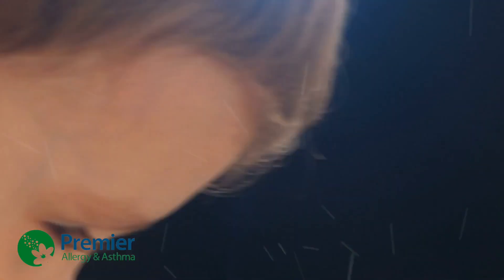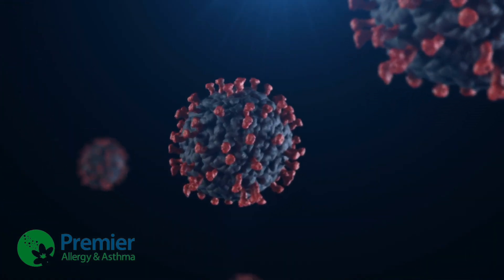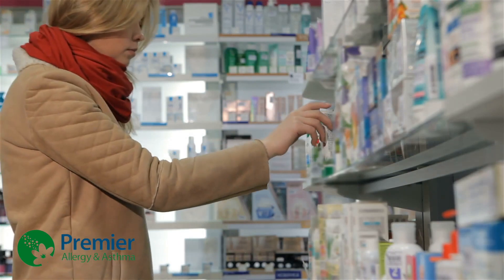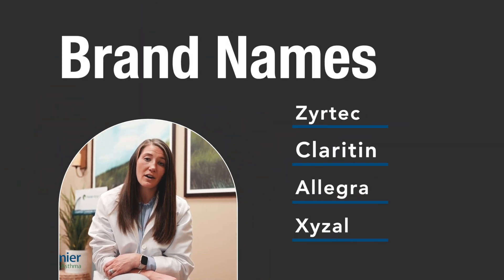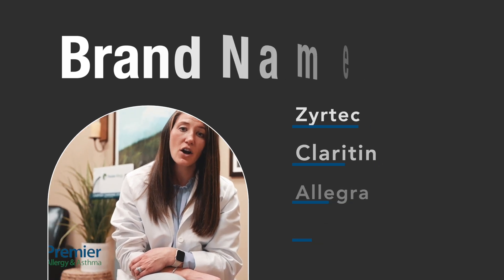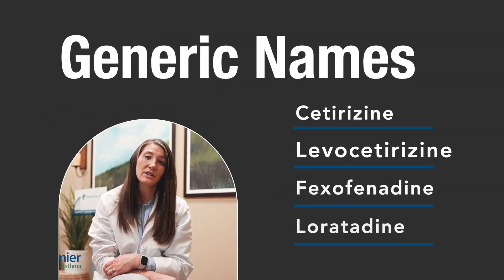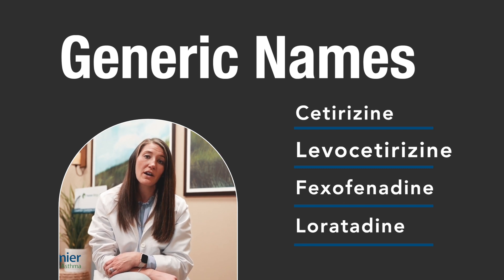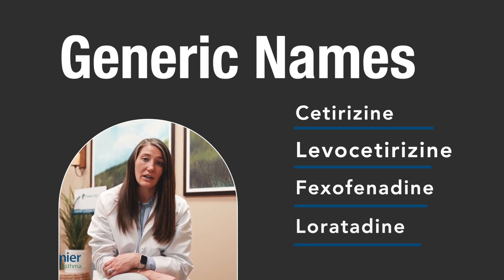What are histamines and antihistamines? Premier Allergy breaks it down for you.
Jessica Brown, Certified Nurse Practitioner for Premier Allergy & Asthma, breaks down histamines and antihistamines for you, and provides some additional resources to assist with managing your allergies.